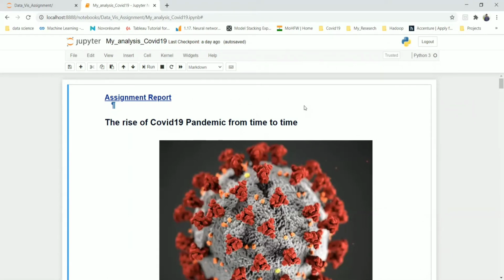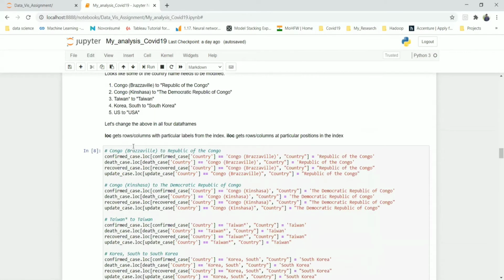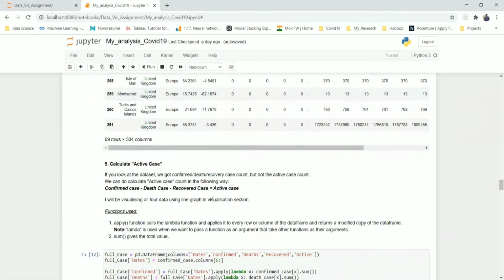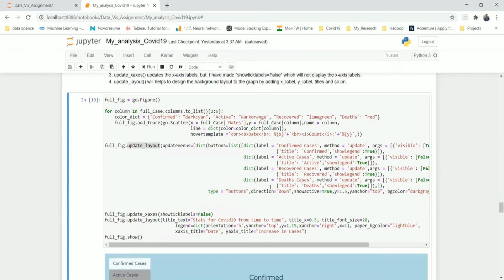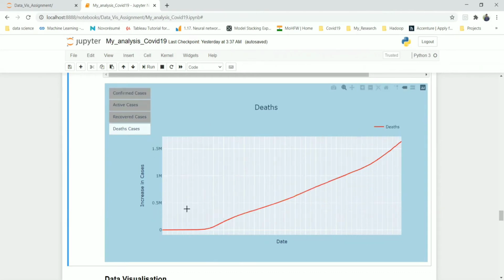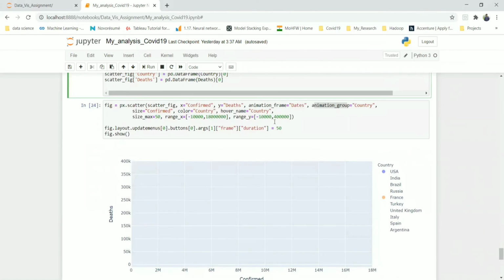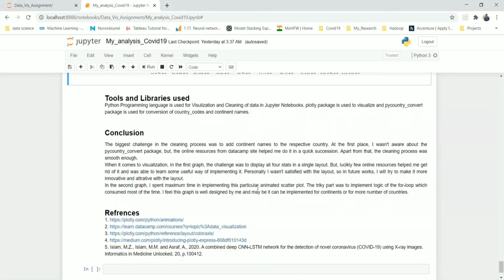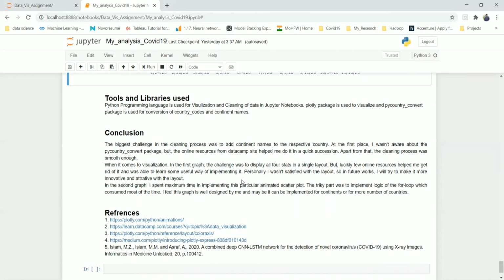Screen Cast of Data Visualization Assignment CA682 | Sharath Manjunath | Dublin City University